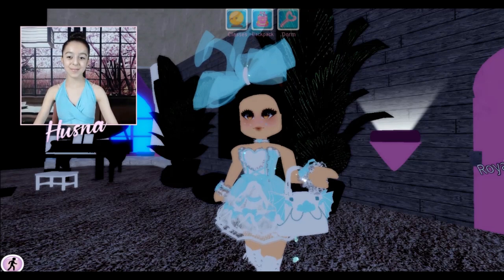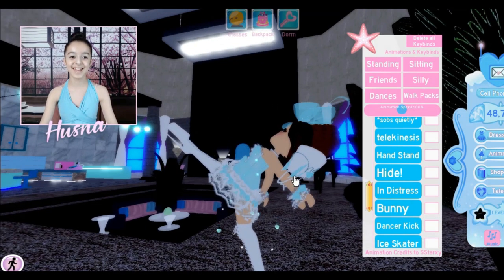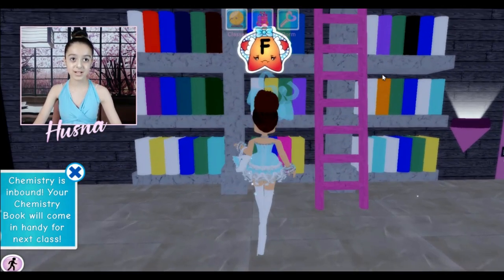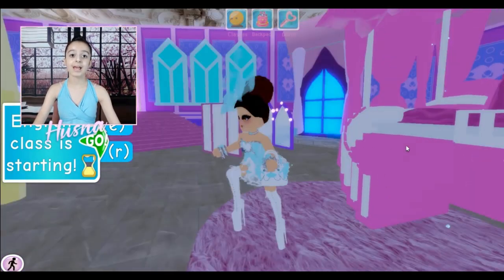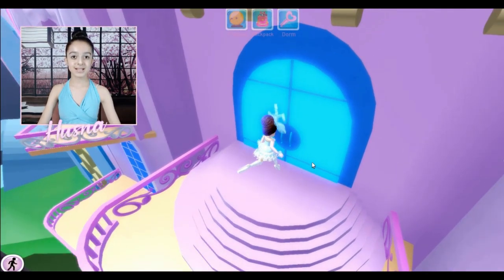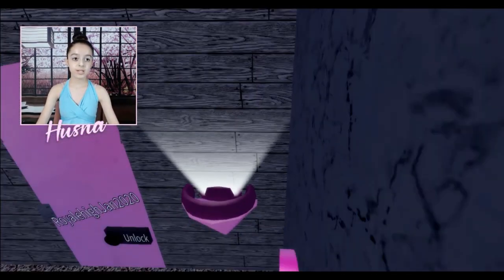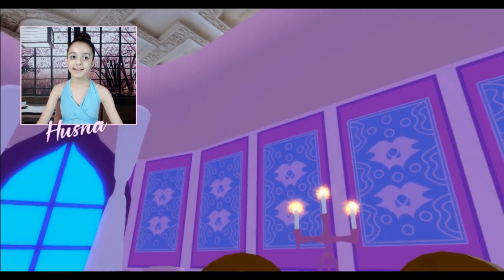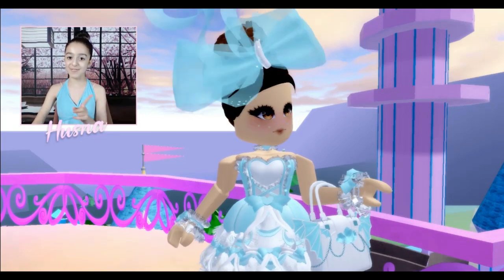Making One Of The BEST Bedroom Of LEAH ASHE In Royale High I Roblox Royale High I